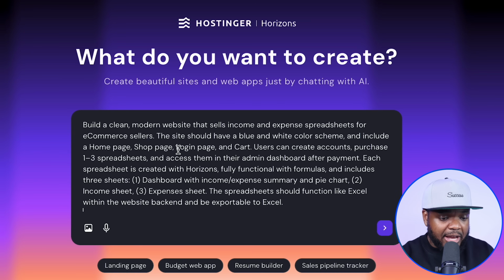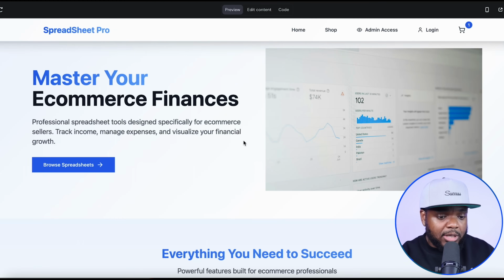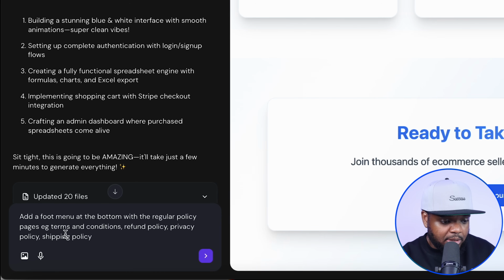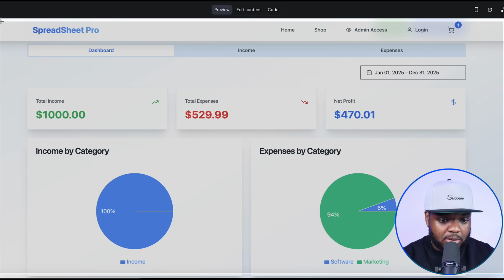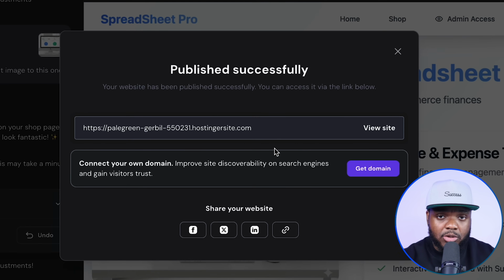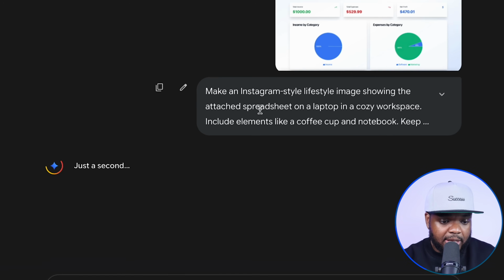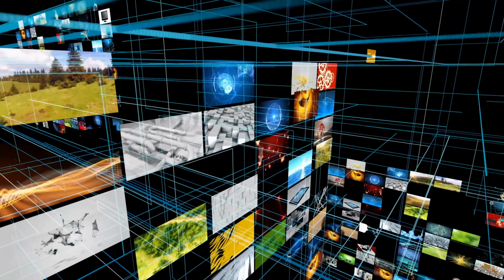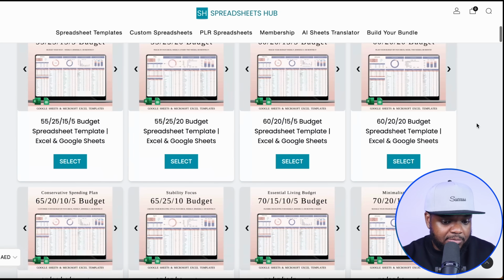Nano Banana can Actually Start a Digital Product Store (no coding)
Nano Banana is making people SALES with Digital Products

➡️ Hostinger Horizons AI Website Maker (USE CODE SUCCESSWITHSAM)